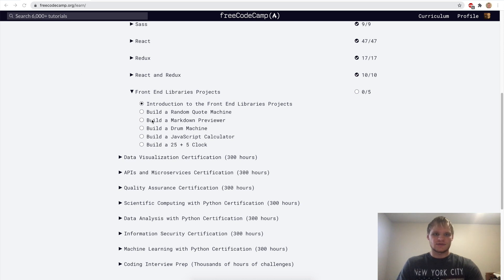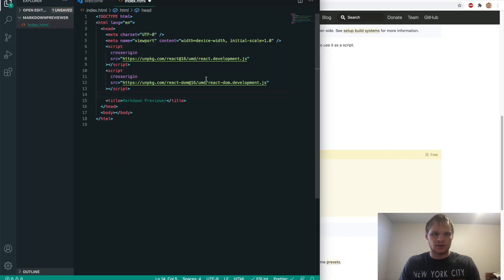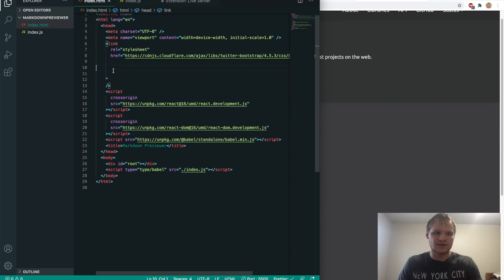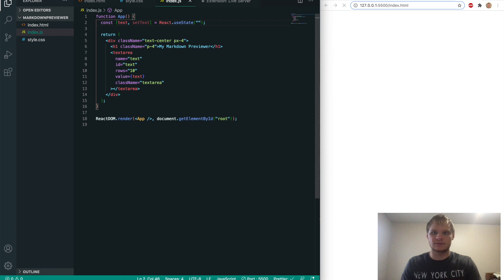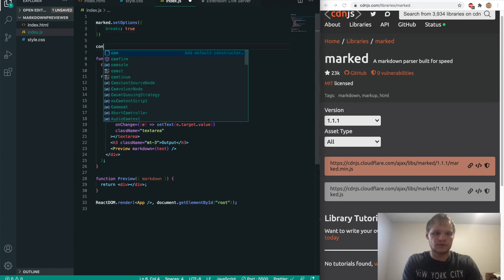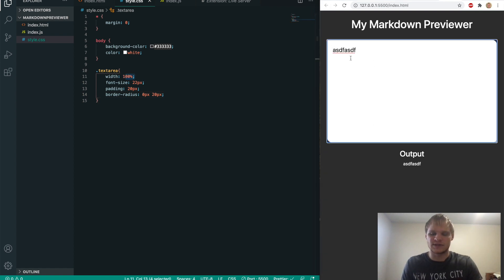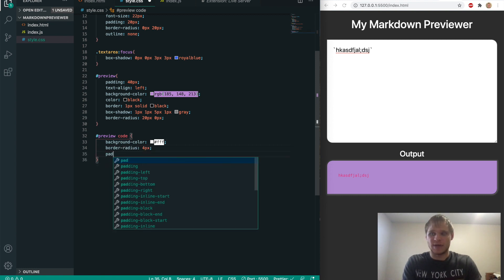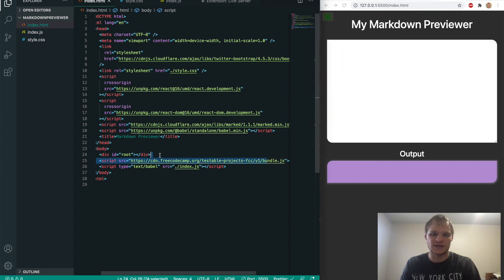Build a Markdown Previewer | FreeCodeCamp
I build a Markdown Previewer as described by FreeCodeCamp. I used visual studio code with the Live Server extension. React, Bootstrap, and marked were my tools of choice for building this project. I used the CDN versions of everything, and I will post the links to the CDNs below.